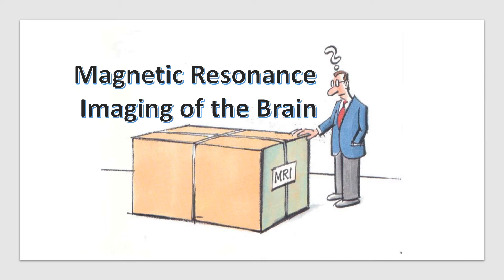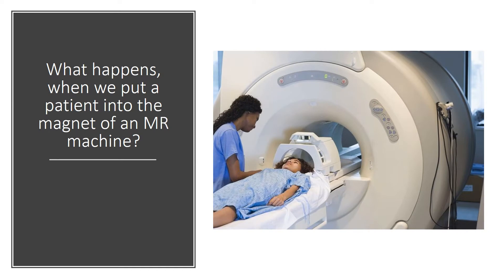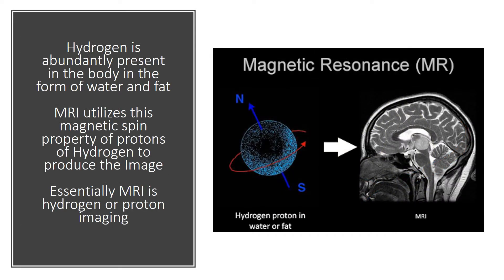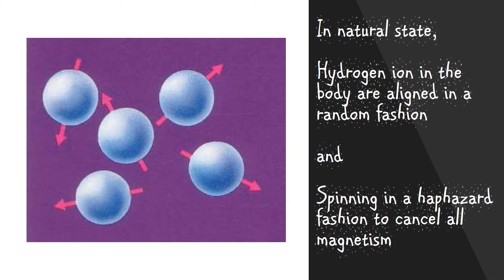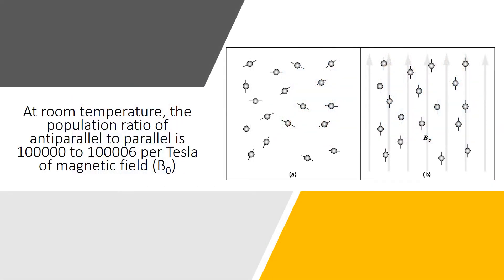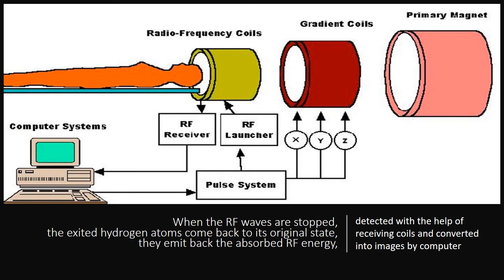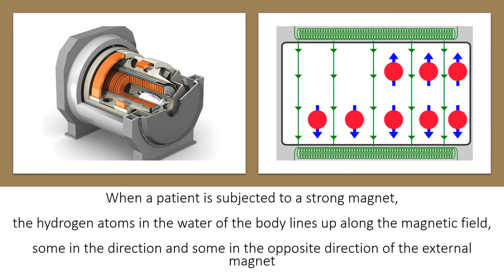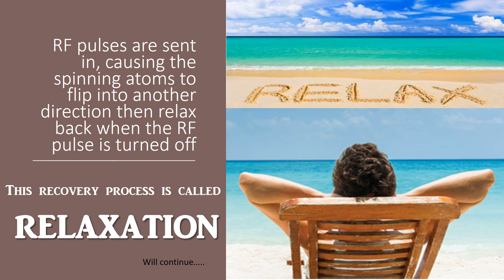MRI Basic Physics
A complete explanation of why the protons align both with and against the external magnetic field would require a study of quantum mechanics. Suffice it to say that both alignments are possible, but the one with the field is a lower energy state. The protons are continually oscillating back and forth between the two states but at any given instant, and with a large enough sample, there will be a very slight majority aligned with the field. The larger the external Bø field, the greater the difference in energy levels and the larger the excess number aligned with the field.